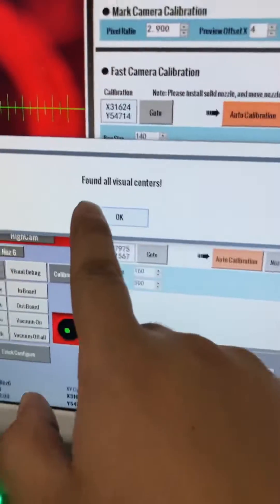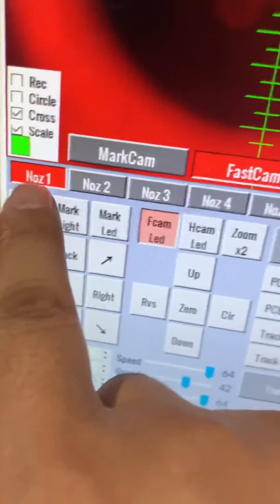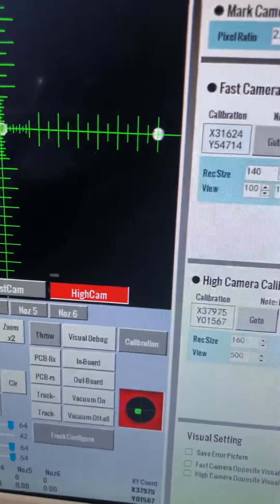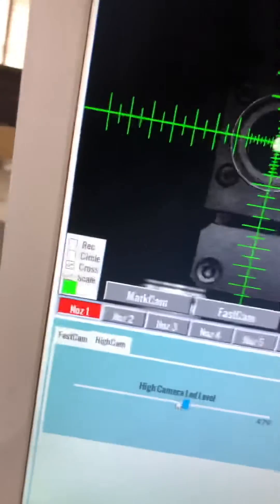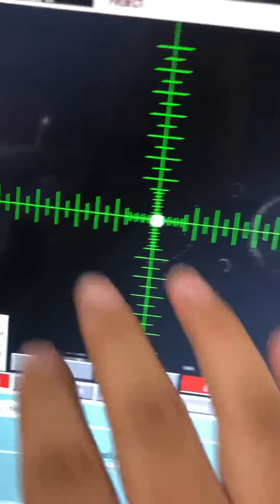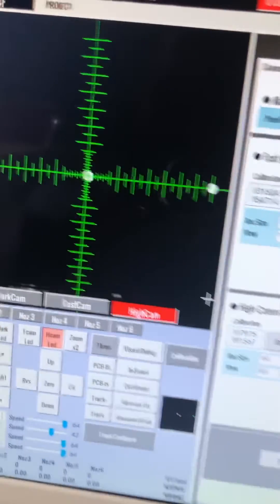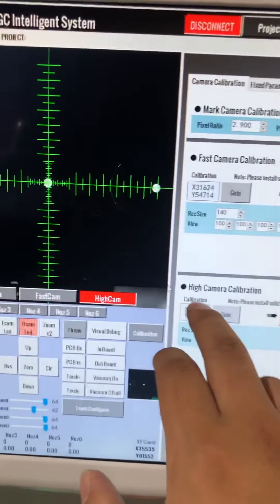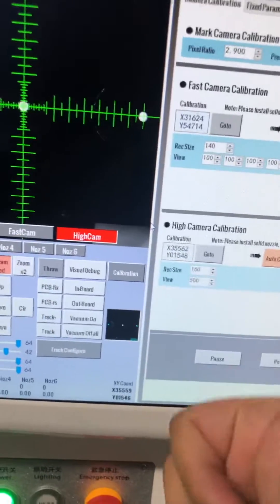HWGC HW-T4-50F, HW-T6-64F, HW-T8-80F, fast camera calibration and H-Camera calibration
HWGC SMT Manufacturer directly supply
High speed / accuracy Pick and Place Machine
1 years Warranty
Faetures:
✅High Accuracy
✅High Speed
✅Low Cost
✅Easy Programming
✅Multi Accessible components: 0201/0402/0603/ BGA/ QFN/ LED.
✅ 1 Years warranty
✅Free spare parts
✅24 H Technical support